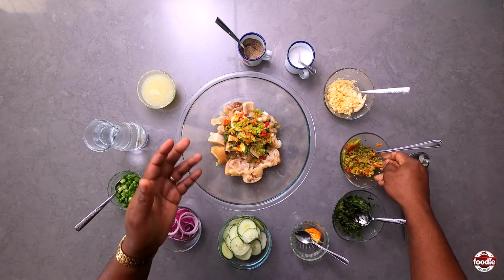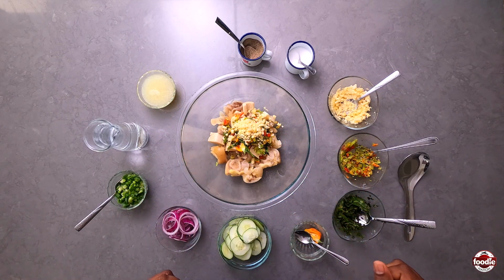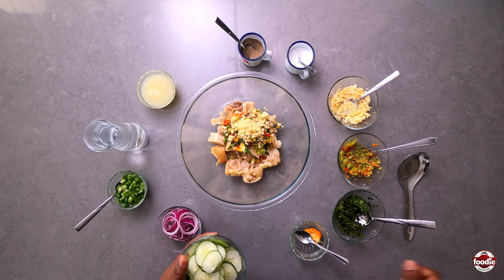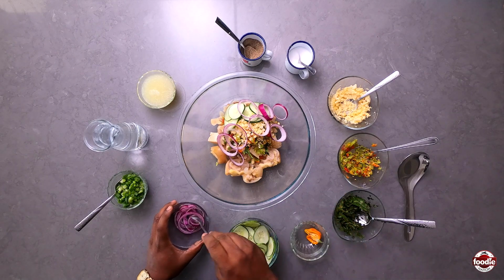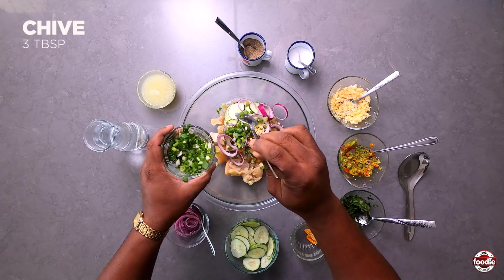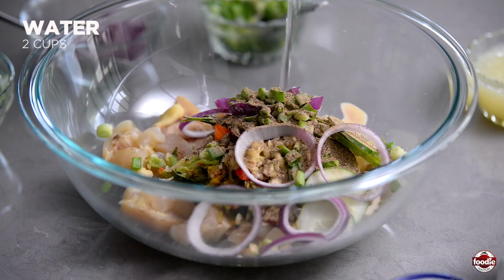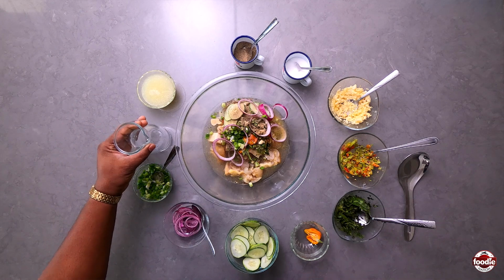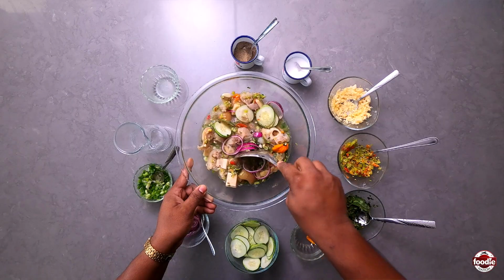Trini Cow Heel Souse Recipe by Chef Jeremy Lovell | Foodie Nation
Yield - 6 Persons
Cook time – 30 minutes
Marinating time – Approx. 4hrs

Ingredients:

 Cow Heel – 2lb

Washing of Cow Heel:
 Fresh lime juice- 6 tbsp

Marinade Mix:
 Habanero Pepper – 1
 Chadon Beni – 3 tbsp (finely chopped)
 Pimento Peppers – 3 tbsp (finely chopped)
 Garlic – 3 tbsp (finely chopped)
 Salt to taste
 Black Pepper -1 tbsp
 Cucumber – 1 cup (sliced thinly)
 Red Onion – 1 cup (sliced thinly
 Chive – 3 tbsp (finely chopped)
 Water – Approx. 2 cups
 Lime juice – 6 tbsp

Method:

Washing and cleaning of cow heel:
 Clean any hair off of cow heel.
 Using a large bowl, place cow heel, water and lime juice and mix for 2 minutes.
 Allow cow heel to soak for 10 minutes then rinse under running water for 2 minutes.

Boiling of Cow Heel:
 Place cow heel in large pot and fill with water.
 Put pot with cow heel and water on stove, turn on heat, add salt and cover.
 Let cow heel gently boil for 45 minutes to an hour or until the cow heel has reached your desired tenderness.
 When cooked, strain and allow to cool.

Marinating of Cow Heel:
 In a large bowl, add fresh lime juice, water, habanero, chadon beni, pimento, garlic, black pepper, cucumber, red onion, chive, cooled cow heel and salt to taste.
 Mix thoroughly for 2 minutes.
 Allow souse to marinate for at least 4 hours, before serving.

Connect with Chef Jeremy Lovell: @jl_restaurantconsultant